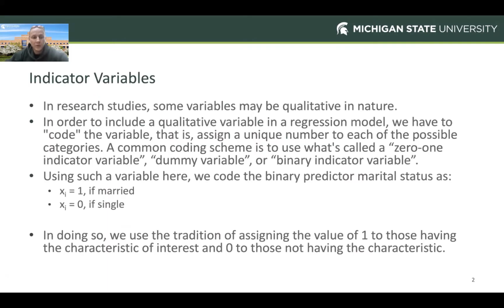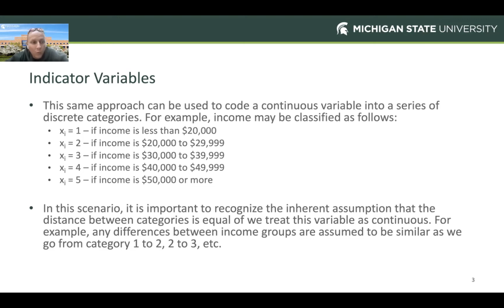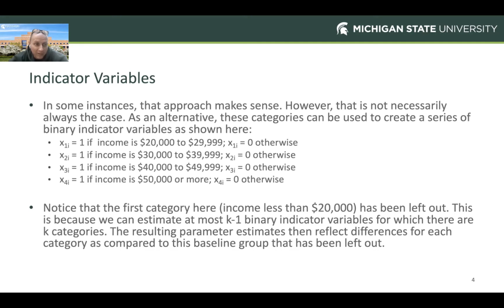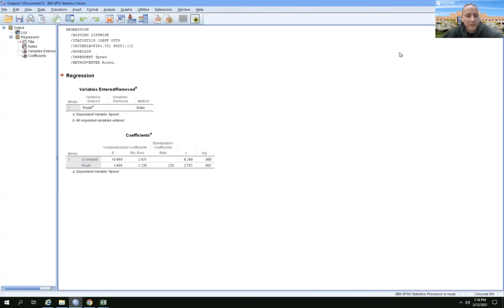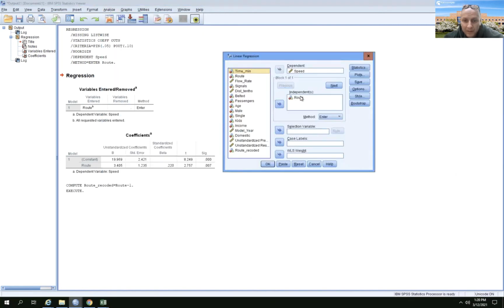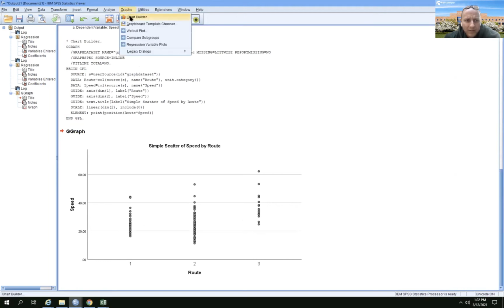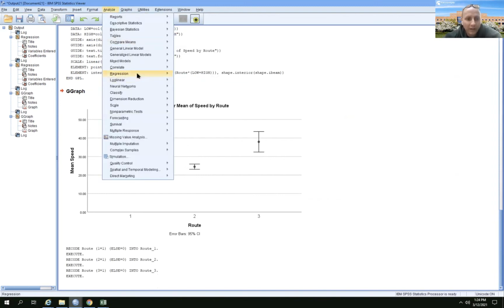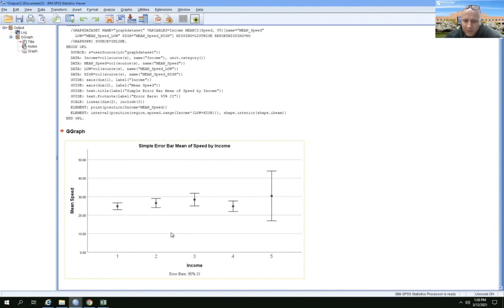CE 849 Indicator Variables